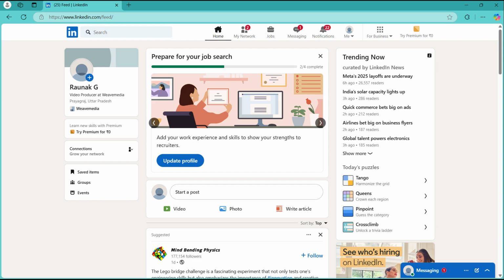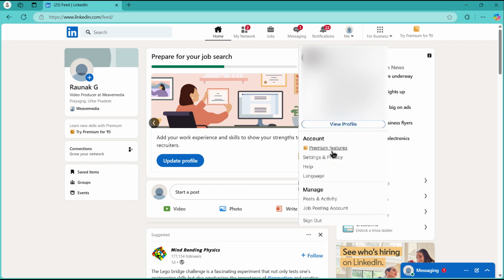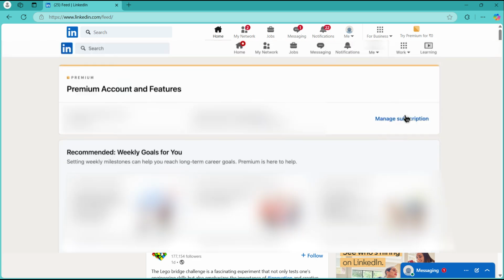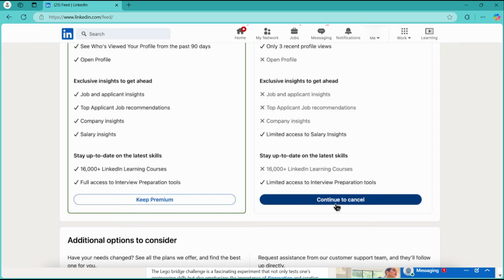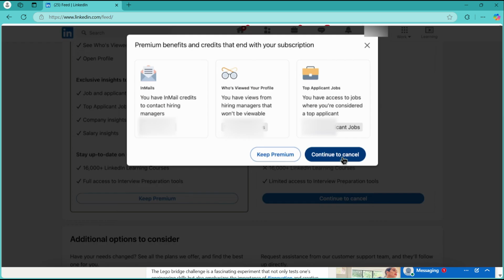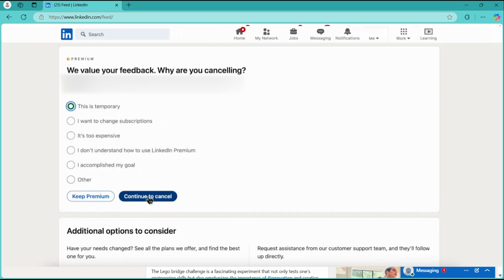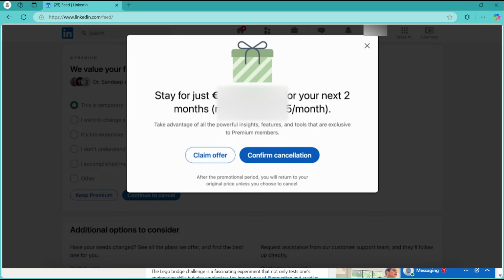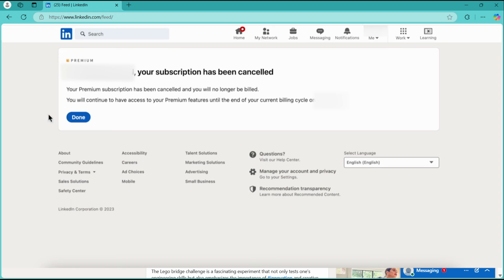How to Cancel LinkedIn Premium Free Trial (Step-by-Step)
Learn how to cancel your LinkedIn Premium free trial before you're charged. This step-by-step guide walks you through accessing your subscription settings, managing your billing, and ensuring your account reverts to a free LinkedIn plan. Avoid unexpected charges and take control of your subscription preferences.